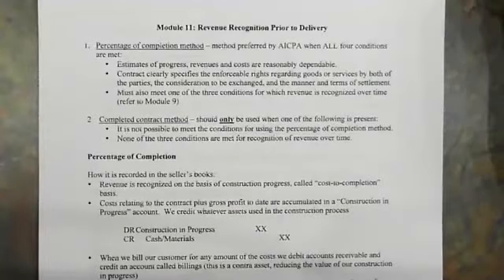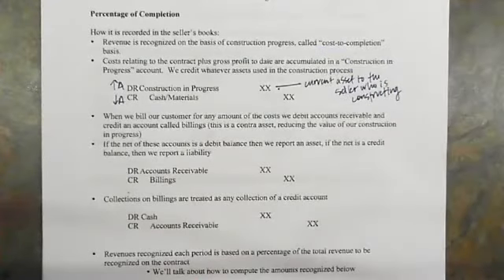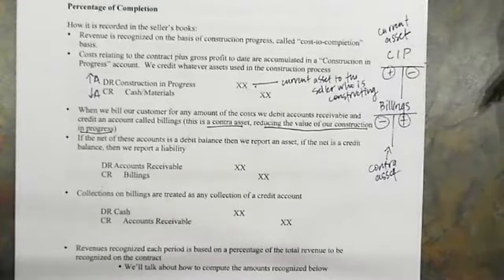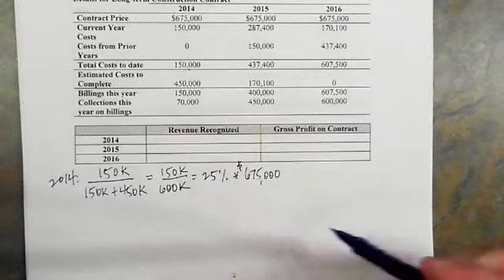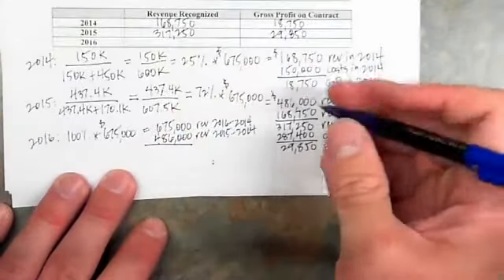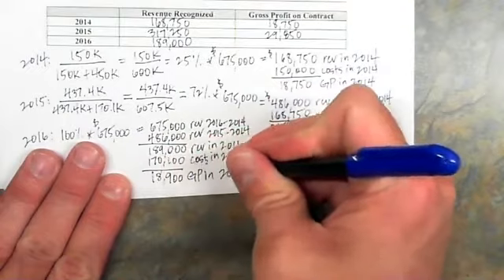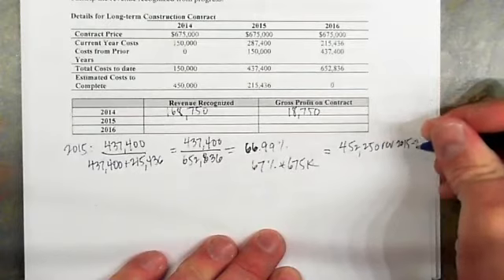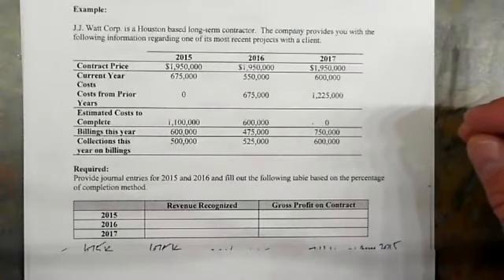Module 11.1: Revenue on Long-term Contracts, Part 1